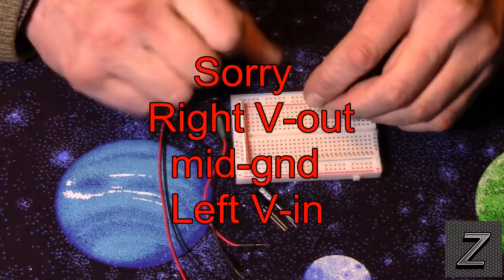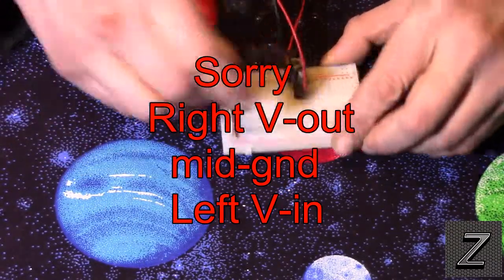Learning Arduino for beginners EP#19 how to power your Arduino with a 7805 voltage regulator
In this episode we will take a look at how to use the 7805 voltage regulator to power your Arduino project...